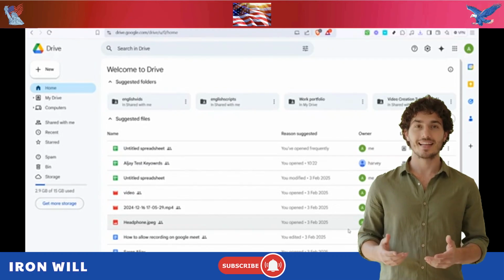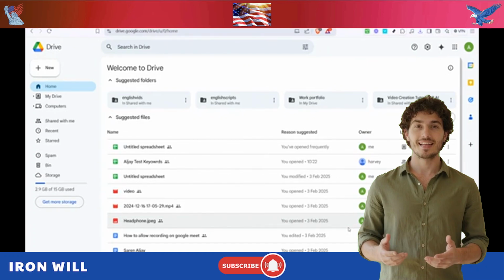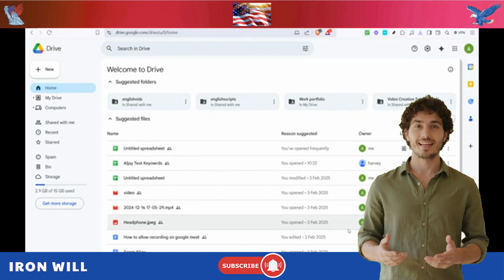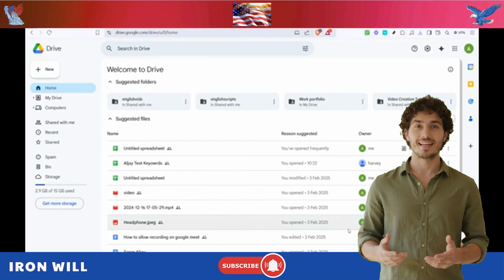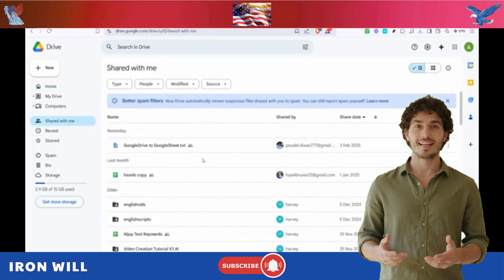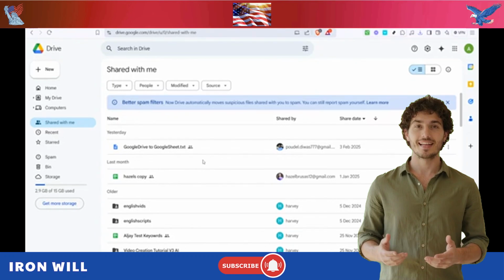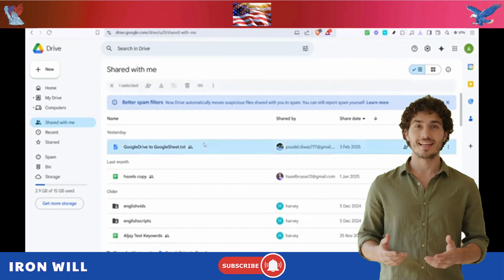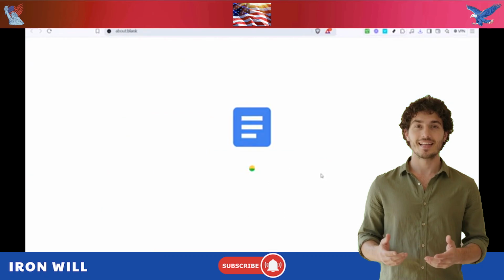Edit Shared Document Google Drive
We show you how to edit shared document Google Drive. This Google Drive guide checks for "Editor" permissions. We verify how to suggest changes if you don't have full edit access in Google Drive.